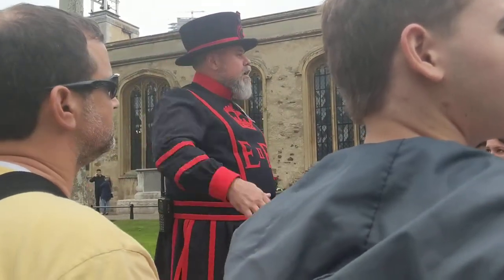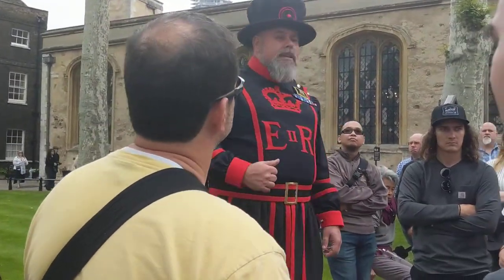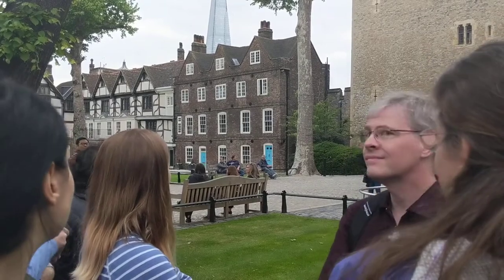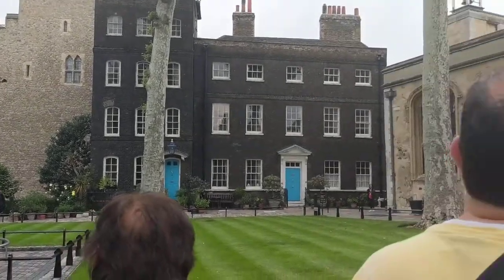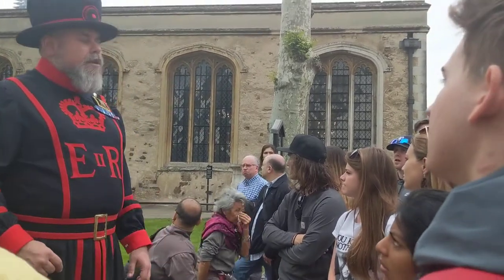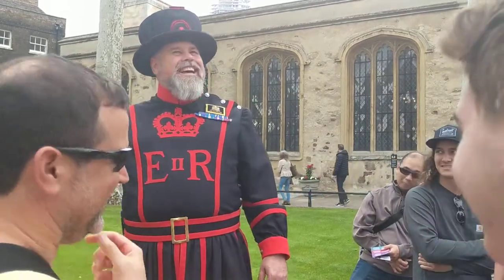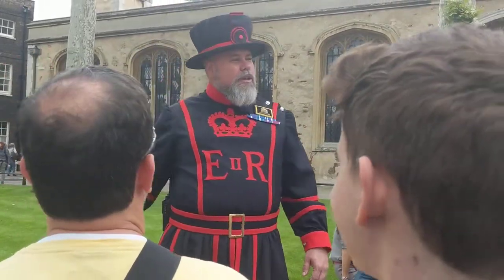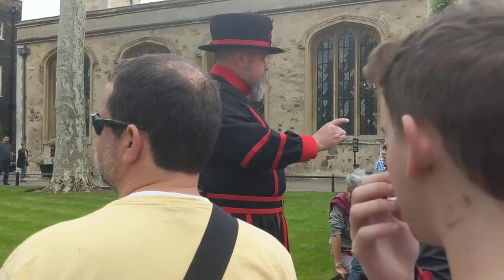Tower of London Execution Lecture 05-20-2019